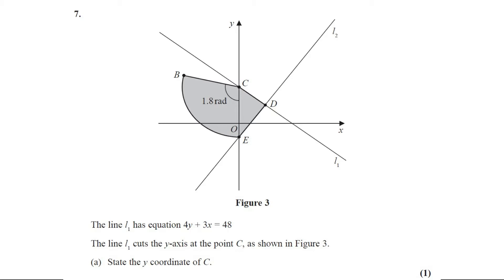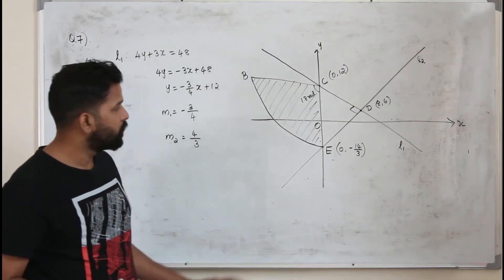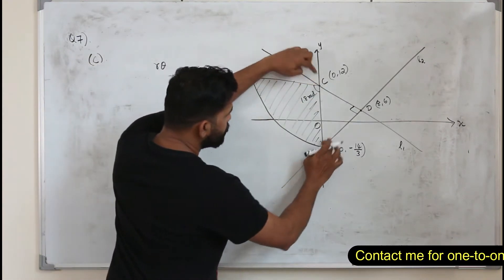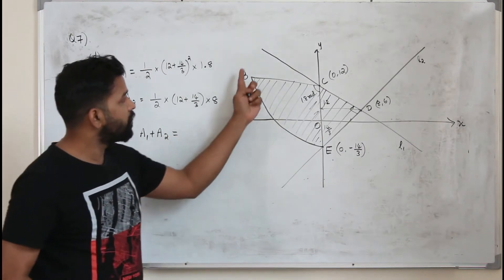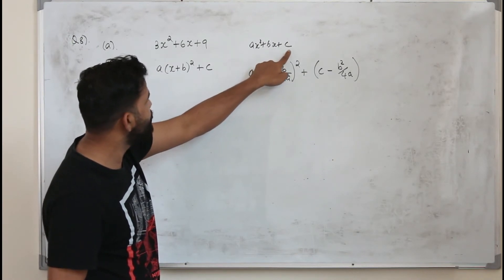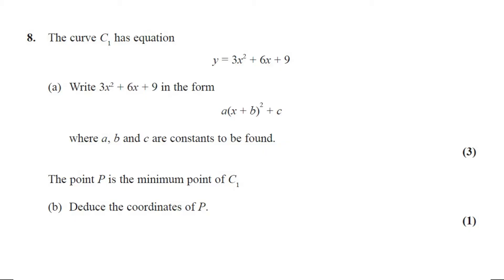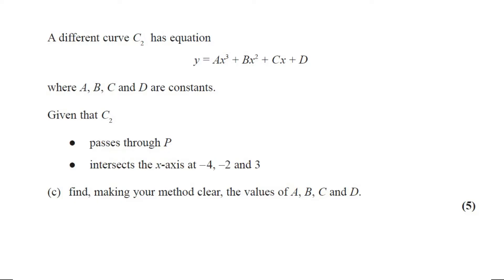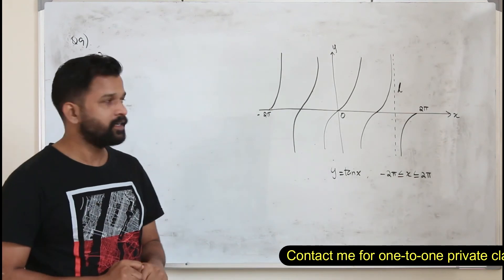Jun 2021/P1 | WMA11/01 | Part3 | Q.No.7 to 9 | UNSEEN!! | IAL Pearson Edexcel Pure mathematics1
This is part3 video of Pearson Edexcel pure mathematics1 Jun 2021 "unseen" question paper.

Question7 00:24
Question8 07:47
Question9 15:40

Direct Bank Transfer:
Bank Name: Abu Dhabi Commercial Bank (ADCB bank)
Account Name: Baiju Vasudevan
Account Number: 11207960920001 (current account)
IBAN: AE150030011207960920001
SWIFT Code: ADCBAEAA